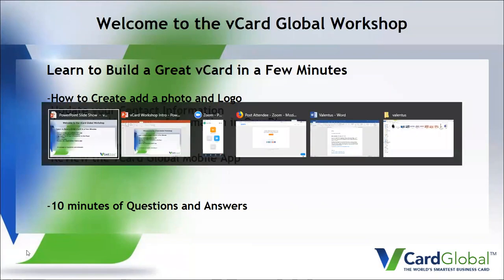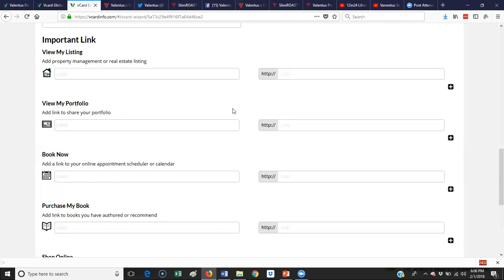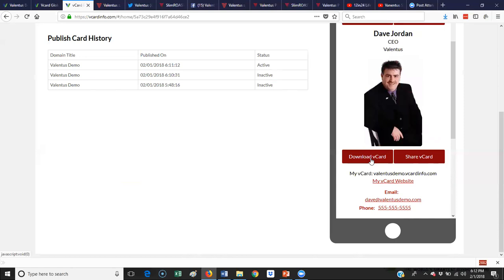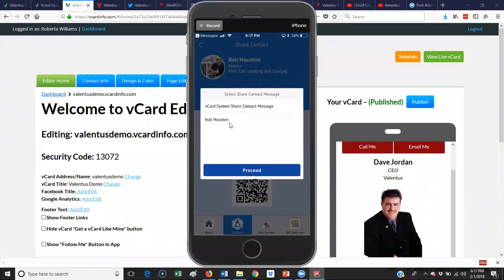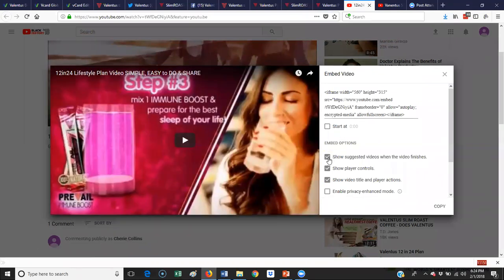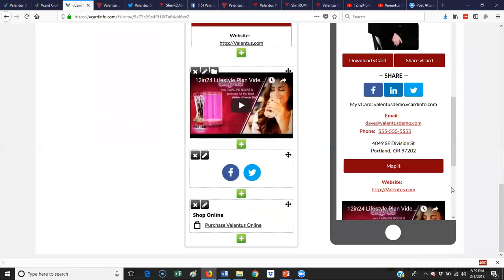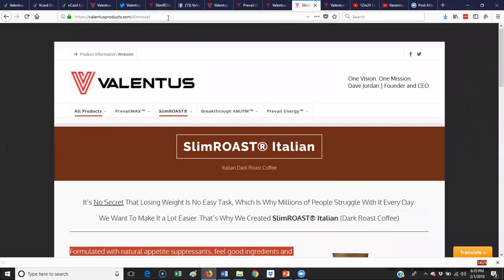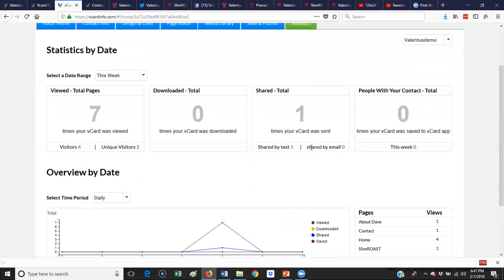vCard Global Workshop, February 1, 2018